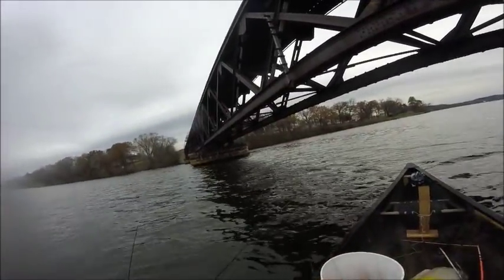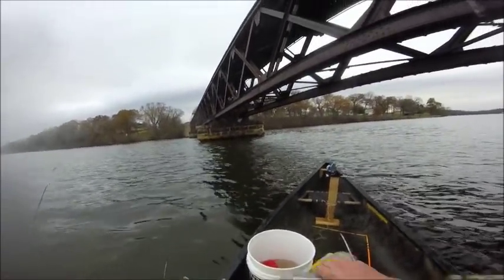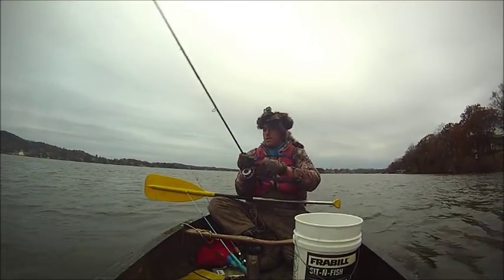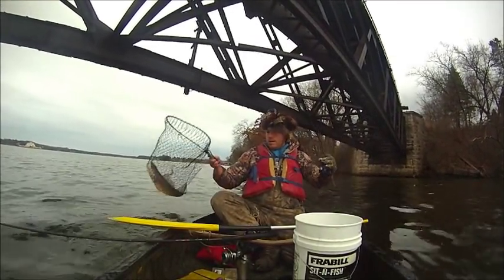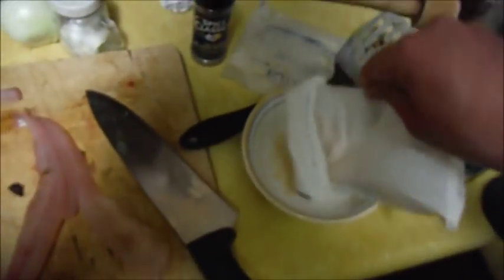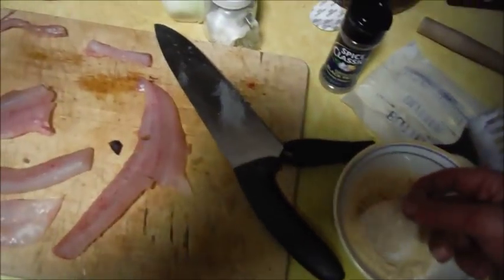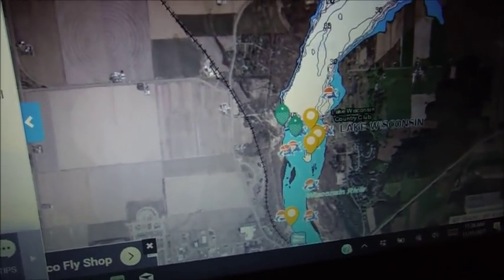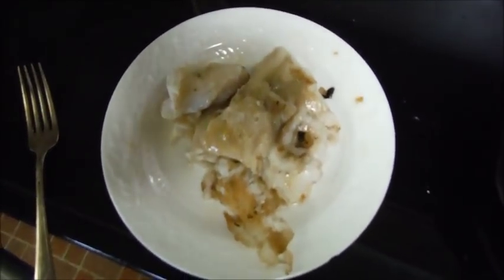How to Sauger Fish in Cold Water and Cook Them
A video of me fishing for walleye and sauger on 11/13/2017 from my canoe. I caught three saugers and on legal in 2 hrs of fishing. I also show an easy way to cook the sauger which did not look very good but tasted delicious